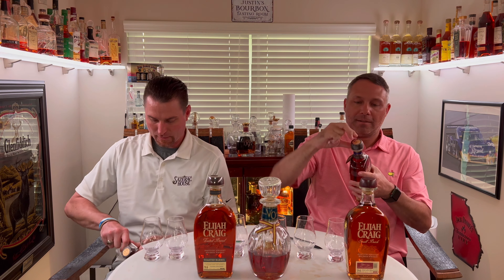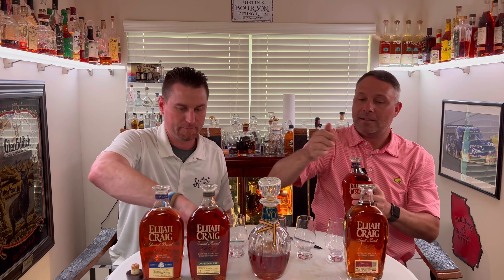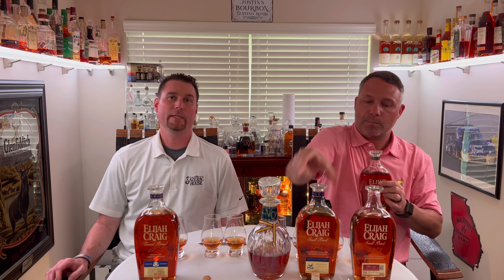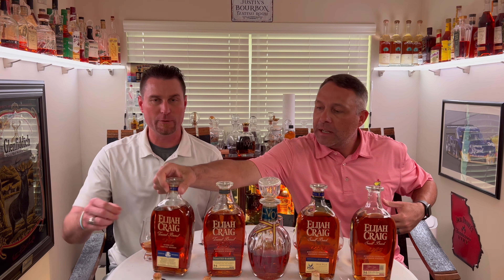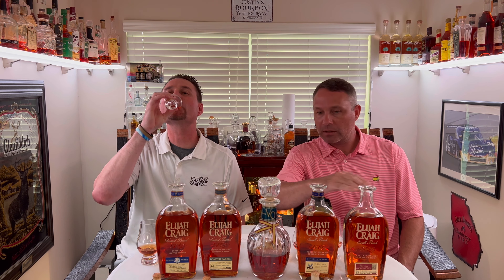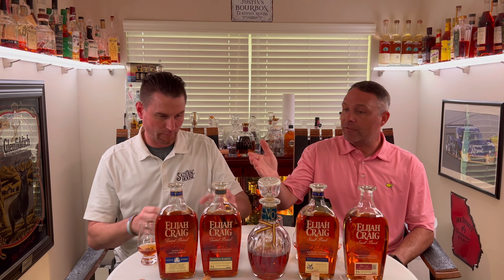EC vs EC PGA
Let try regular Elijah Craig vs the PGA edition.